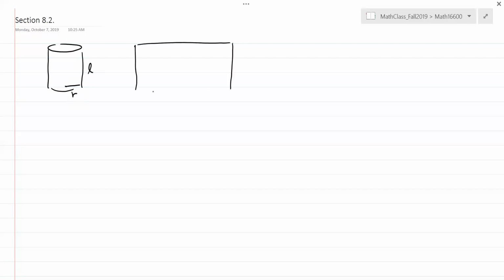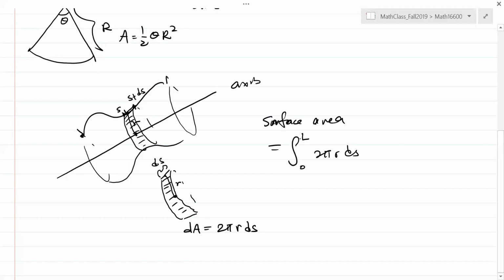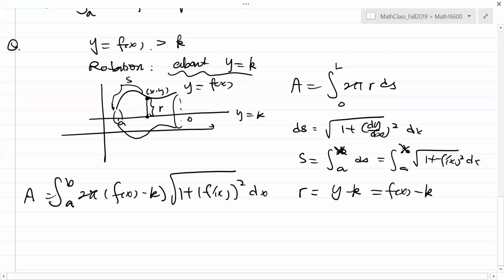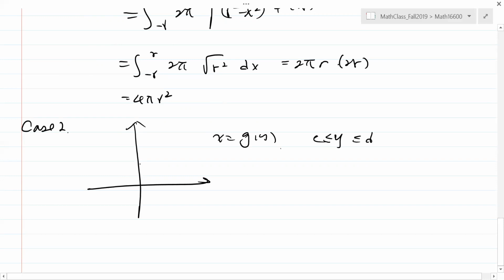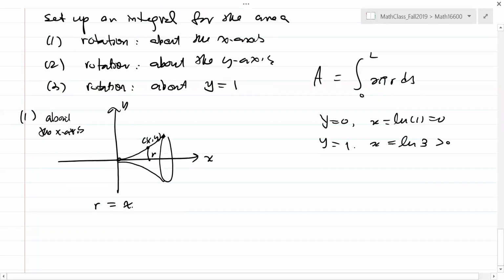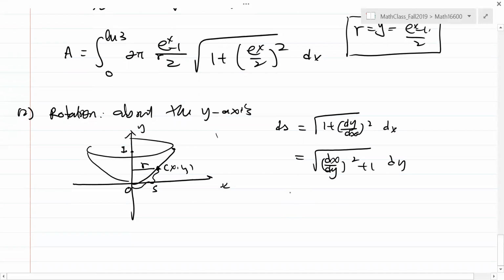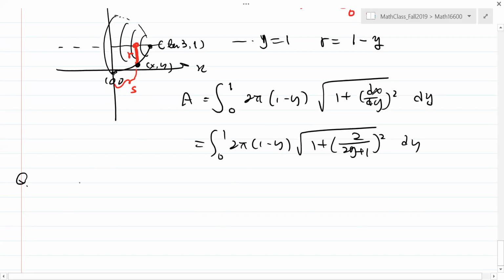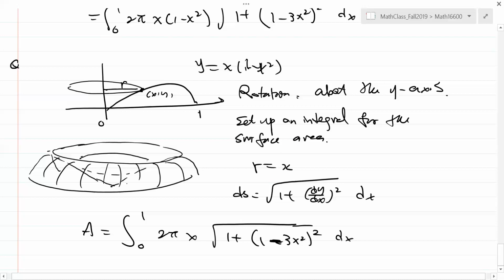Section 8 2 Area of Surfaces